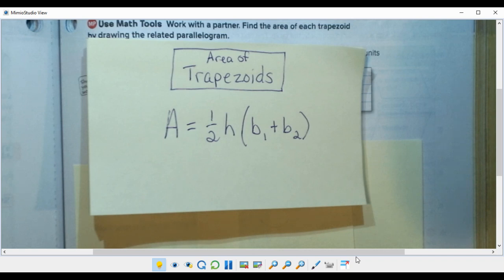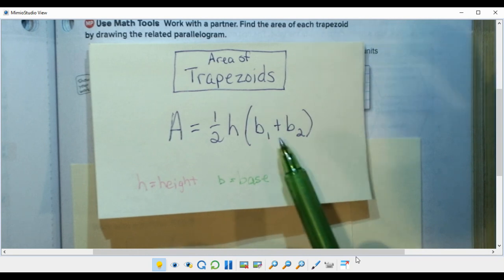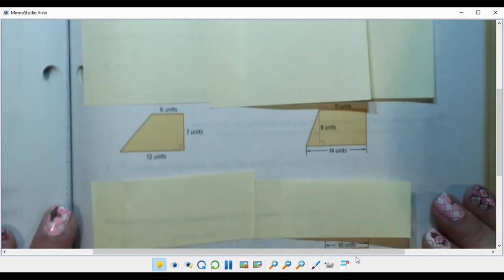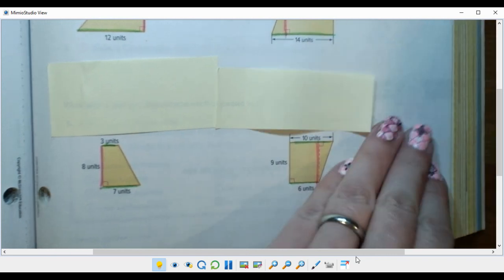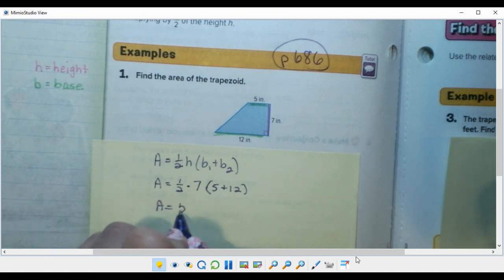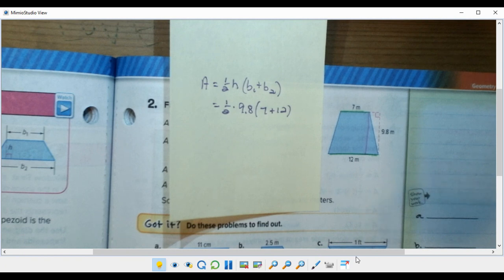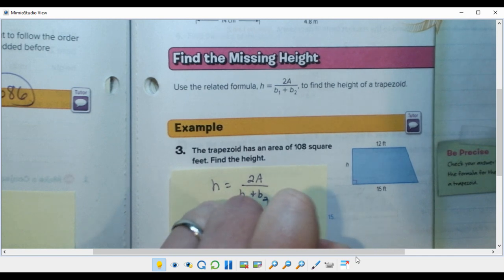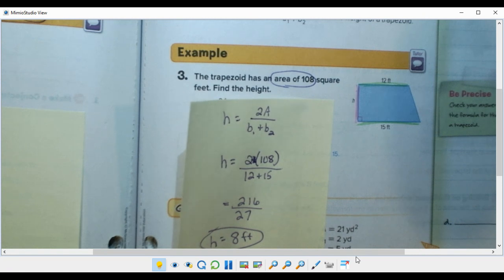Area of Trapezoids